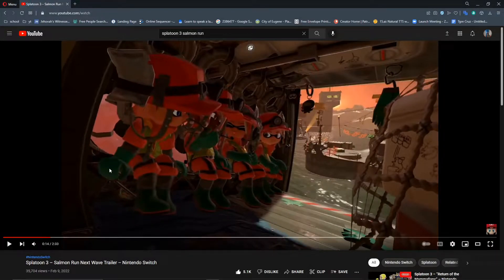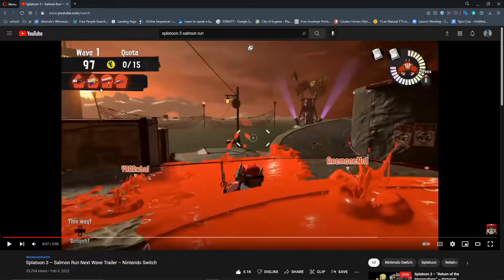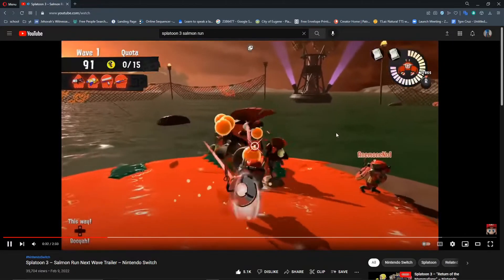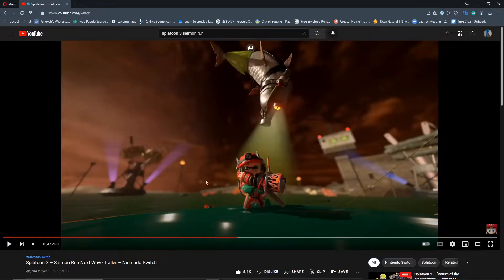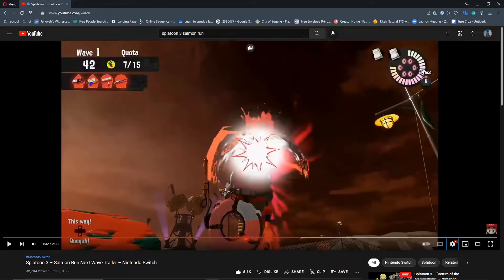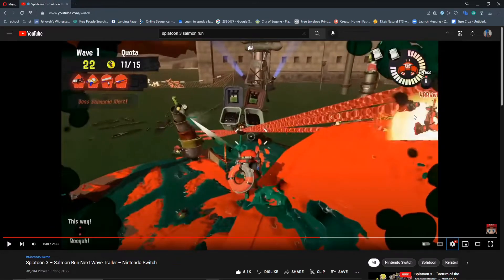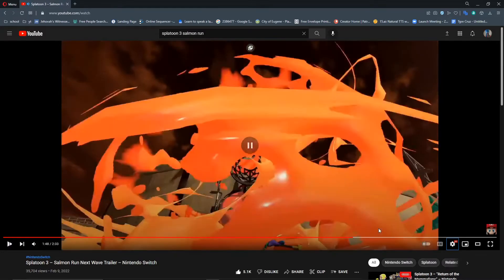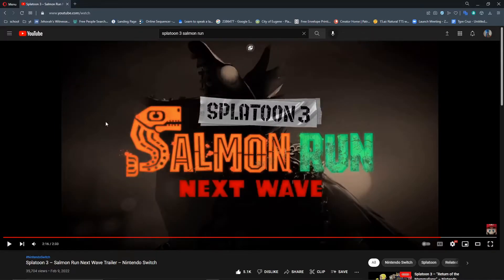SPLATOON 3- Salmon Run analysis and release date!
pogies!